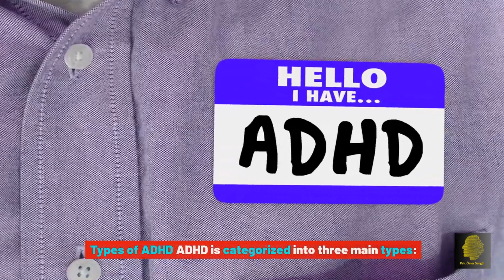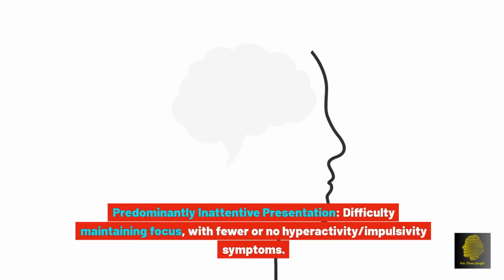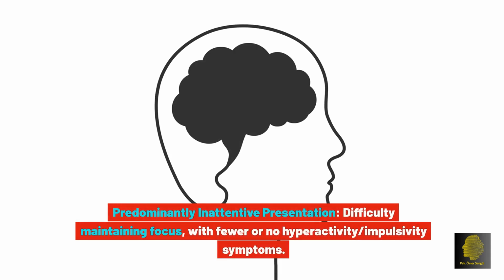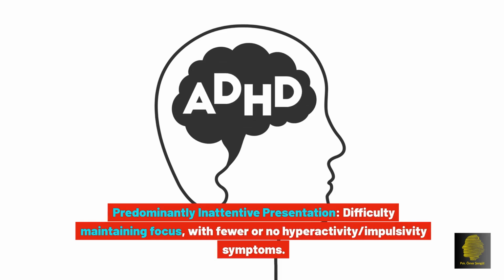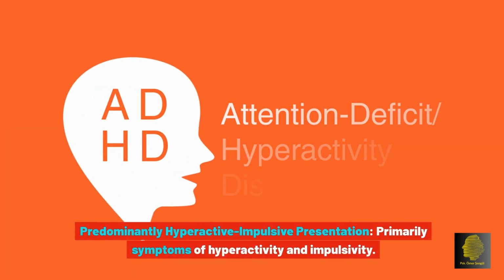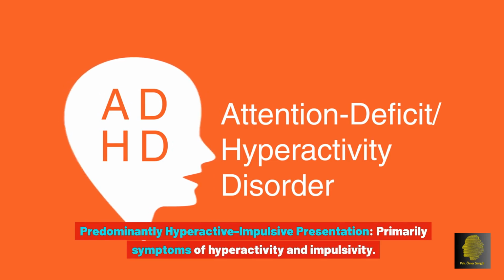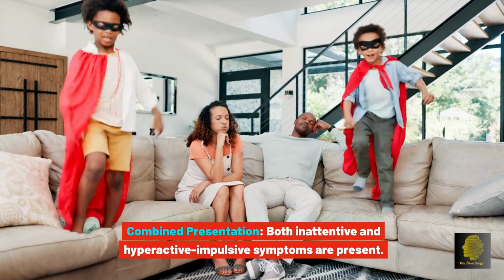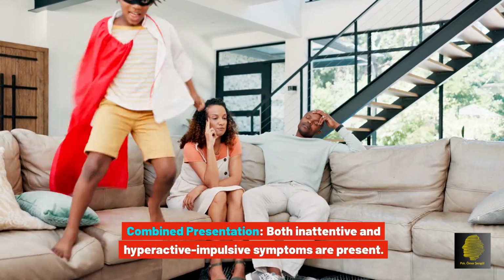🔍 "ADHD Diagnosis Explained: What to Expect and How It's Done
In this video, we delve into the process of diagnosing Attention Deficit Hyperactivity Disorder (ADHD). Learn about the signs and symptoms professionals look for, the different types of assessments used, and what you can expect during the diagnosis process.

Whether you're seeking a diagnosis for yourself, a loved one, or simply want to understand more about ADHD, this video provides essential insights and practical information. Let's break down the stigma and promote mental health awareness together.